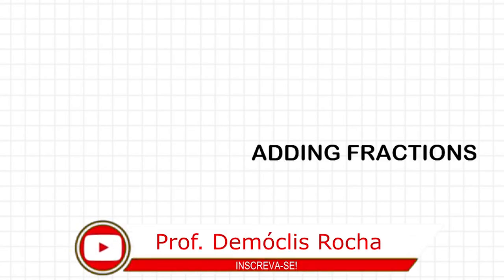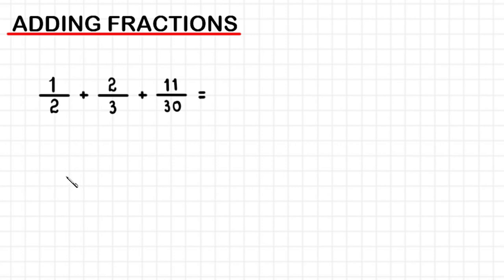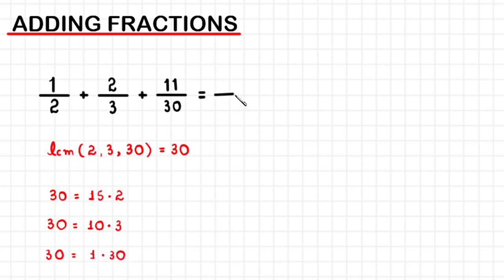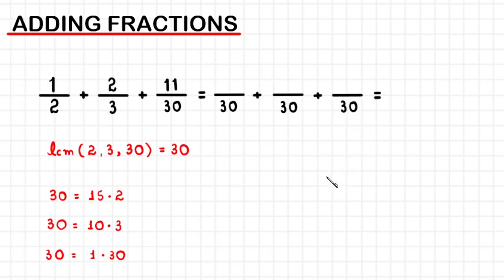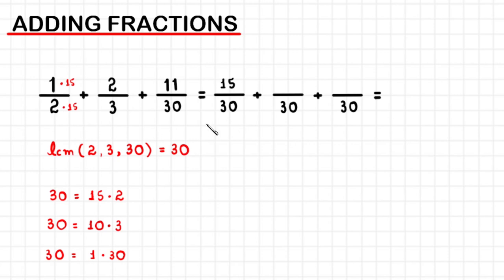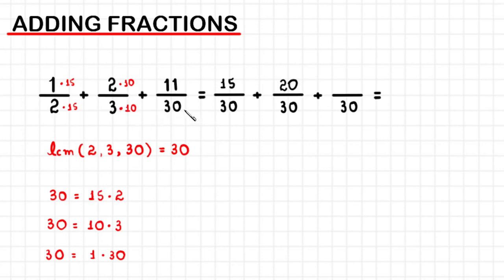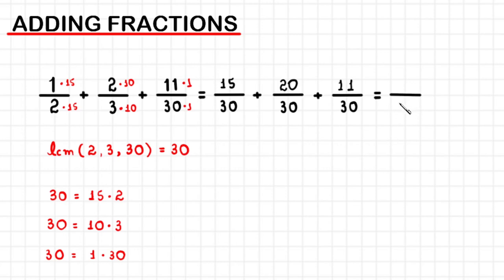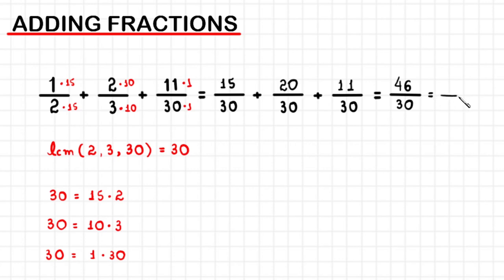ADDING FRACTIONS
Hi, friends! Demóclis Rocha here. In this video we practice adding fractions.